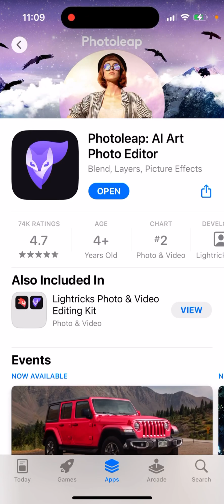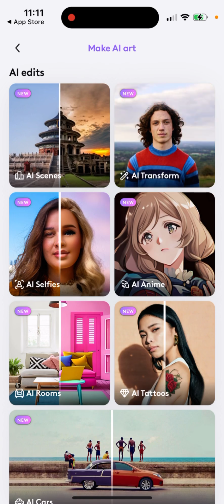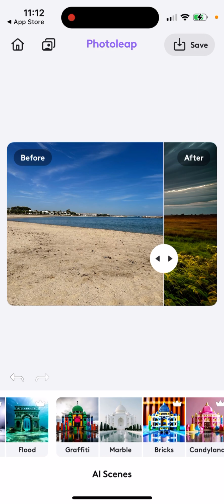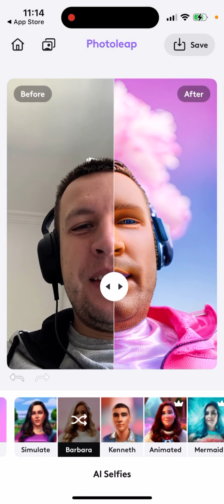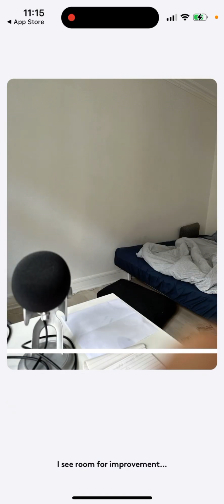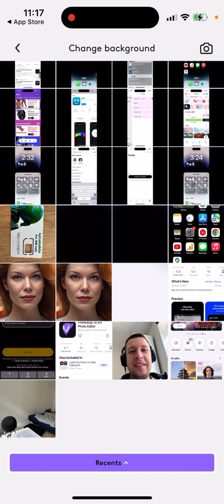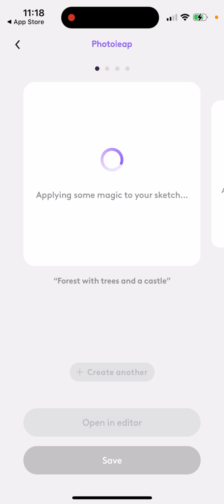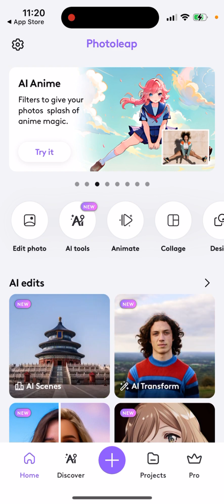Photoleap app - FULL OVERVIEW & HOW TO USE